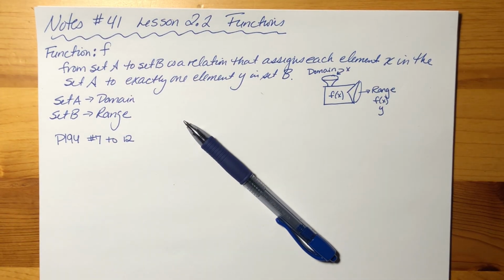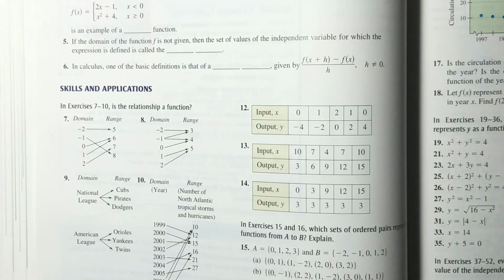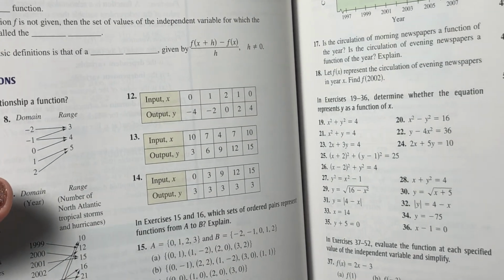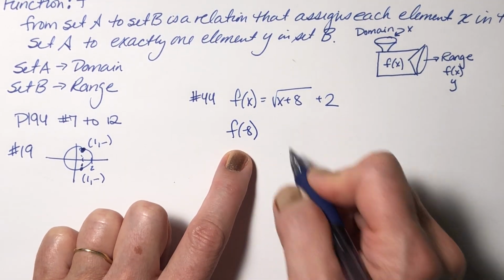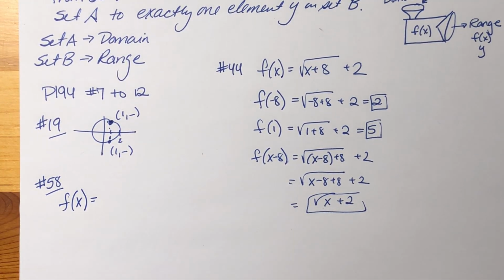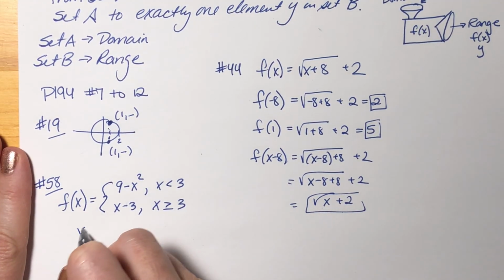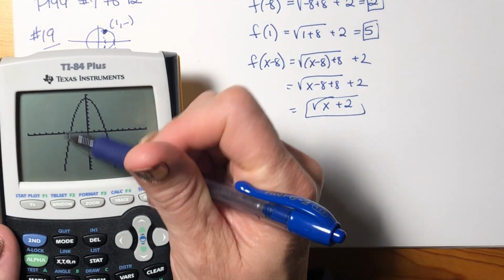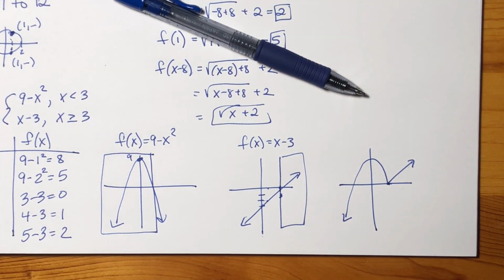Notes #41 Lesson 2.2 Functions